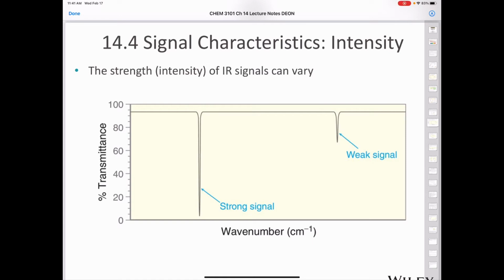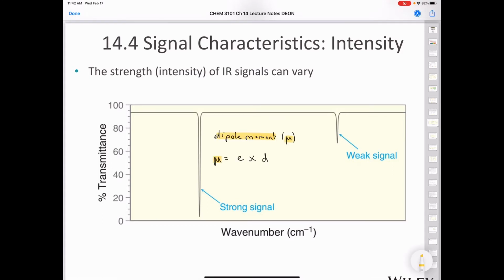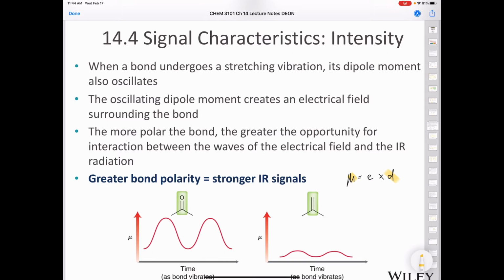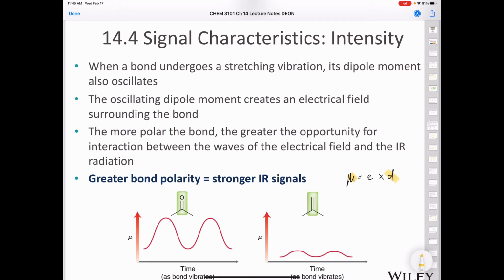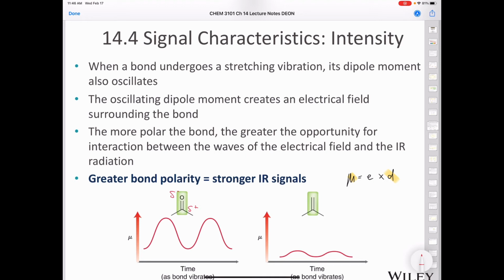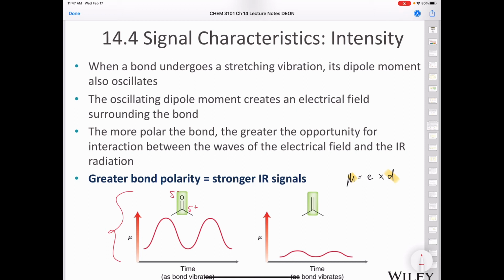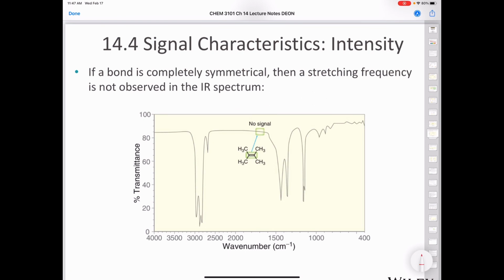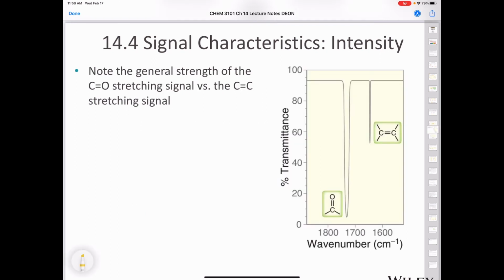14.4 Signal Characteristics: Intensity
14.4 Signal Characteristics: Intensity